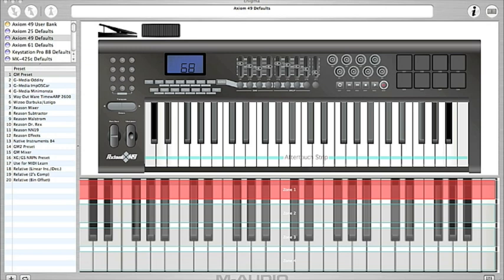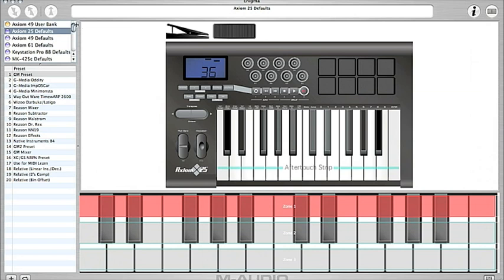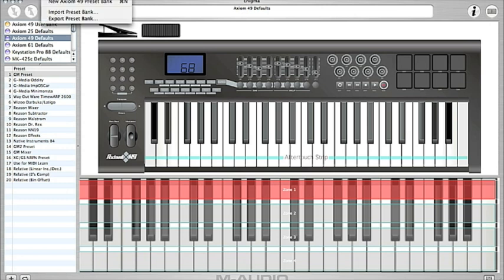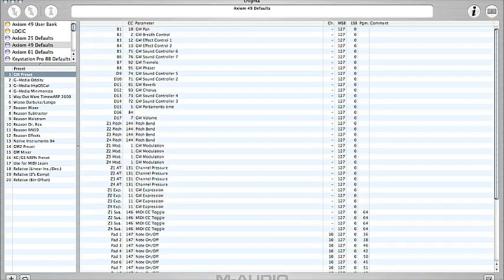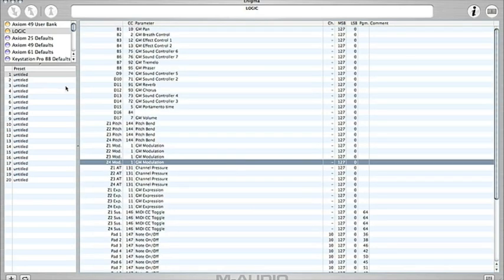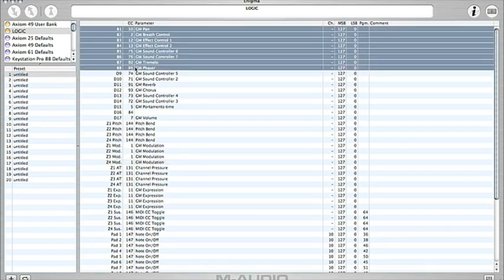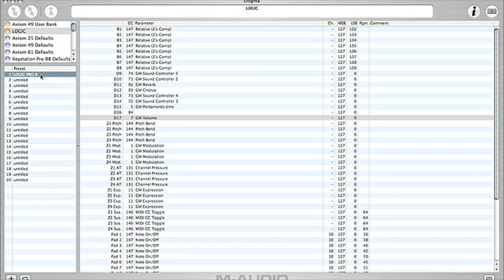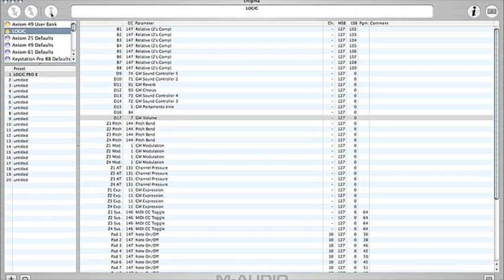Setup Axiom 49 with Logic pt.1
Seting up the axiom 49 to work with logic from the enigma software.